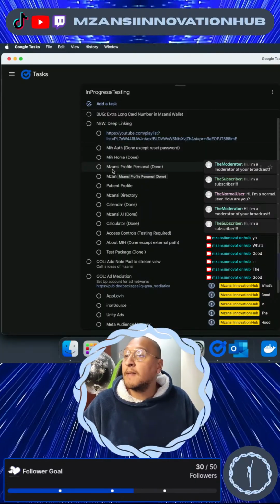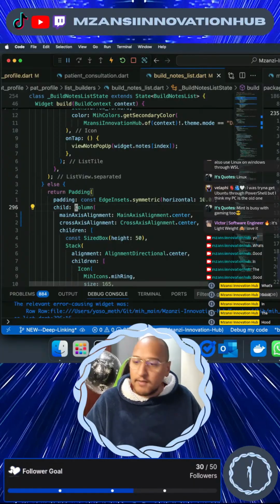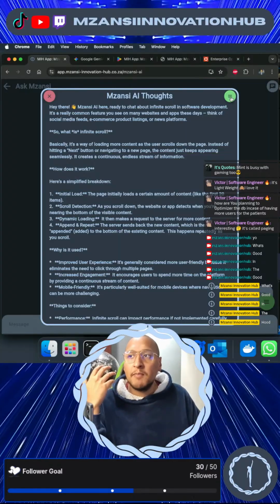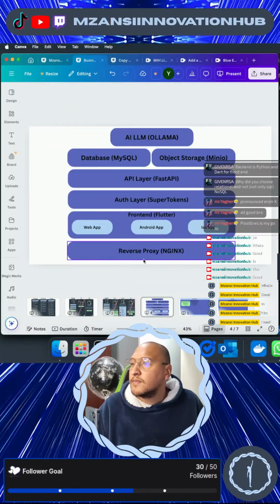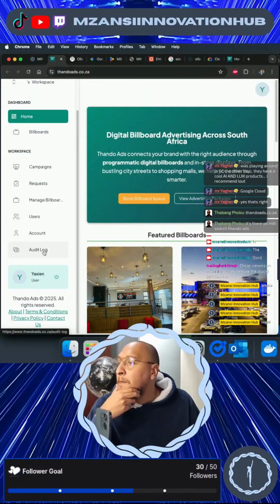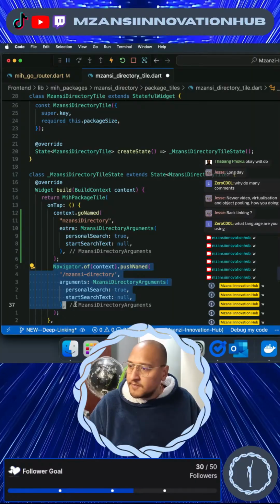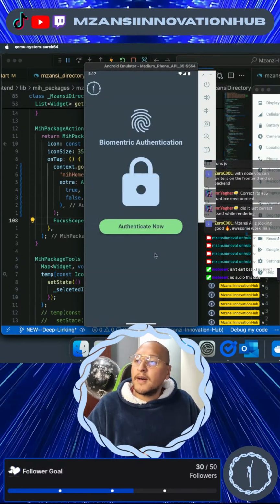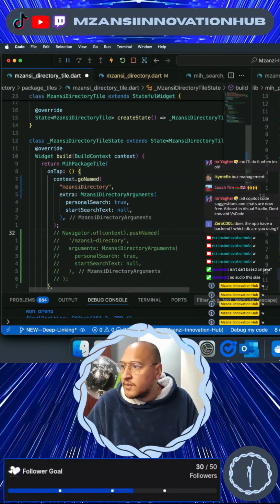MIH LIVE: Let's Chat Deep Linking Pt.2